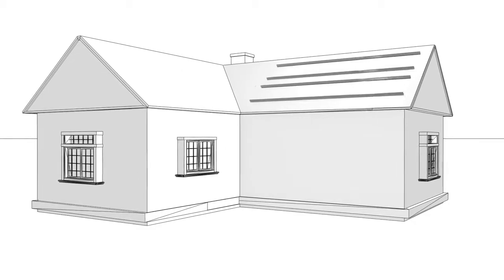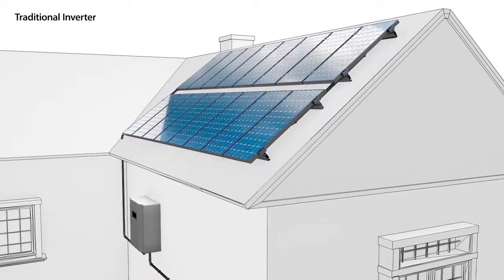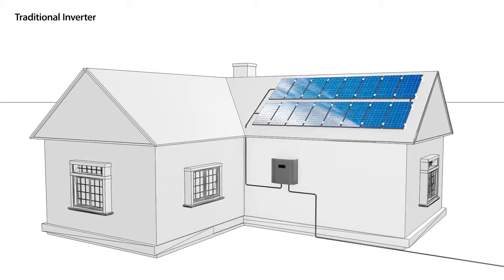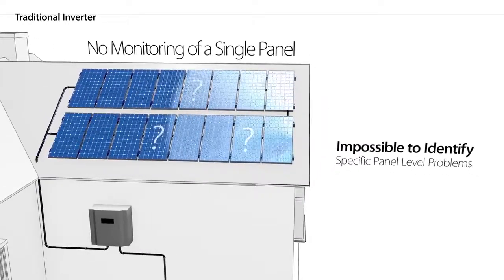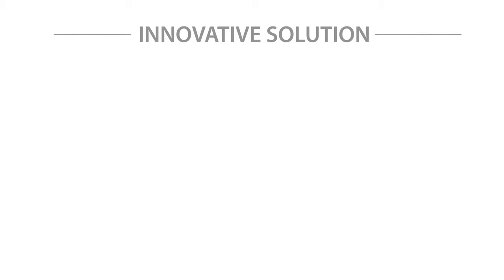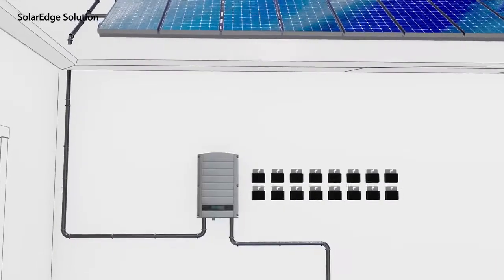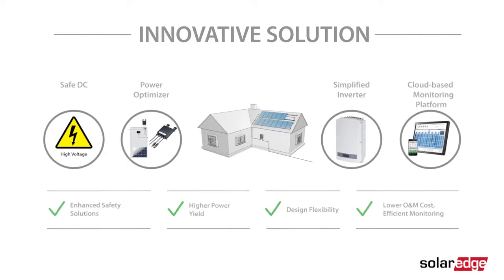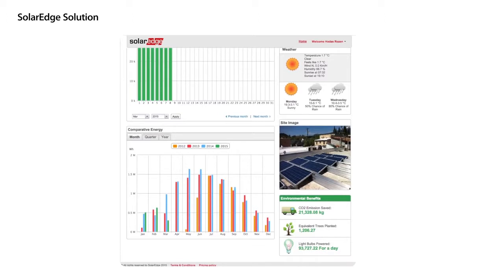SolarEdge Power Optimisers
See the advantages of using the solaredge optimisers within residential solar systems.